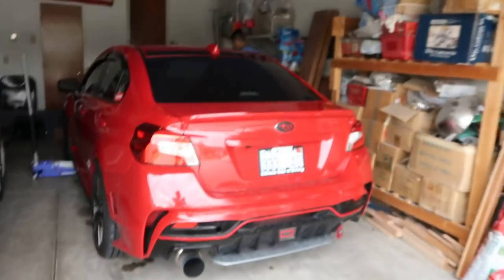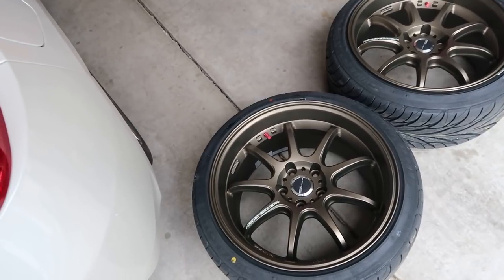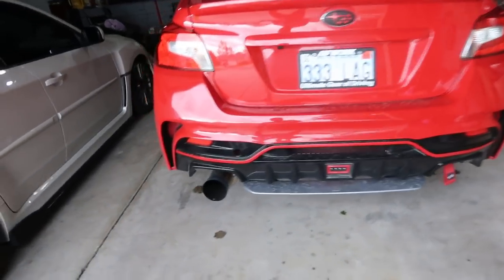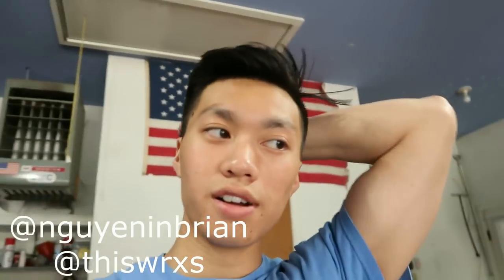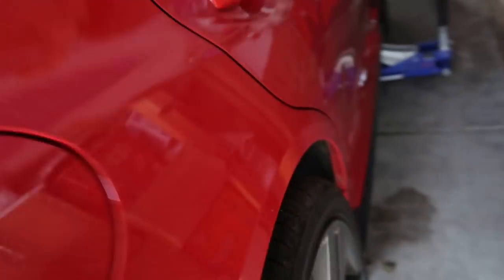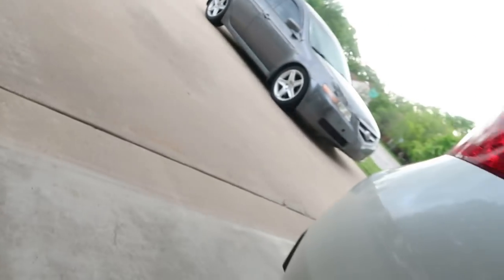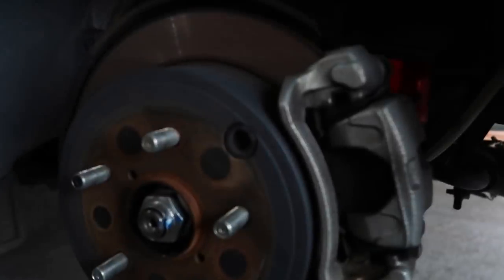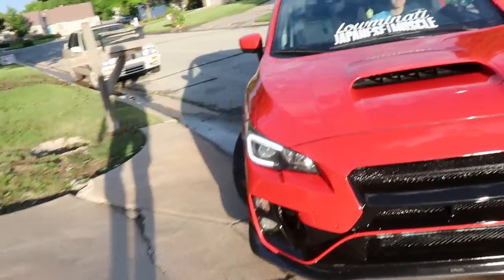BAGGED 2016 SUBARU VARIS WRX GETS WORK WHEELS!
Video equipment-
- Canon G7x
Sony A6500
Sony A6000
Sony Microphone
GoPro Hero 4 Silver
Rode Lavalier Microphone
Gopro Mic Adapter